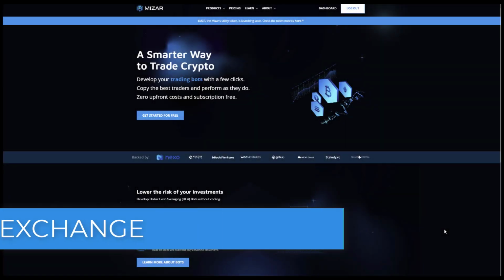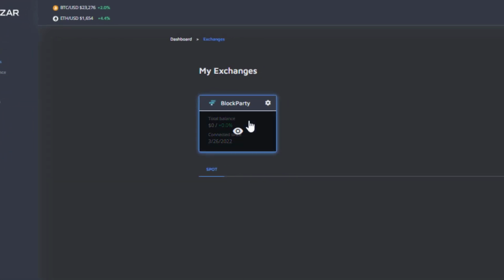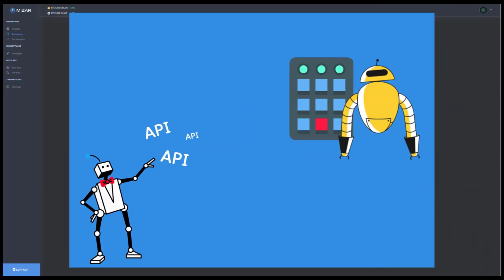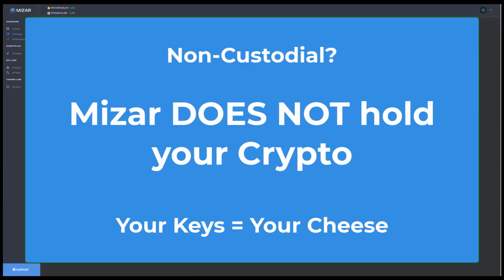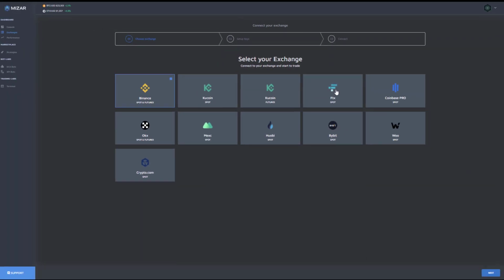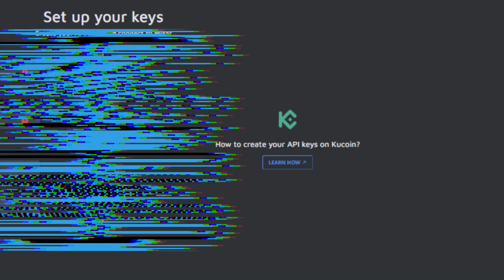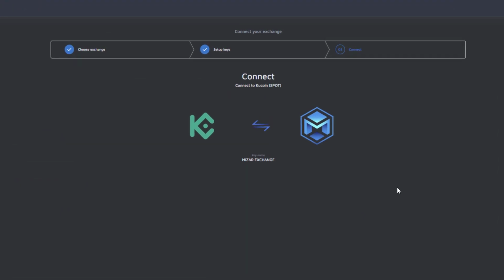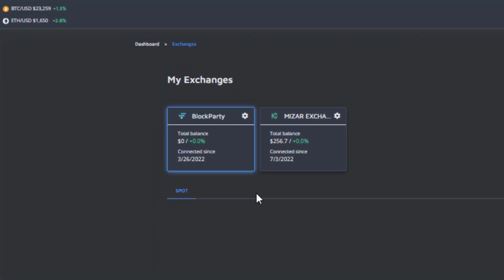Tutorial: How To Connect To Your Exchange In 1 Minute